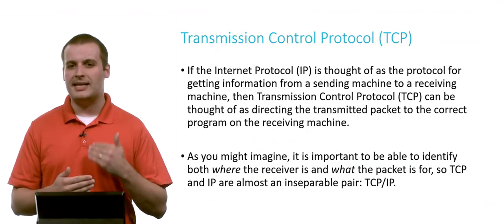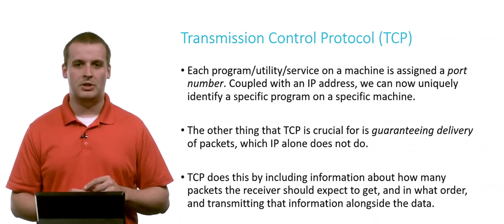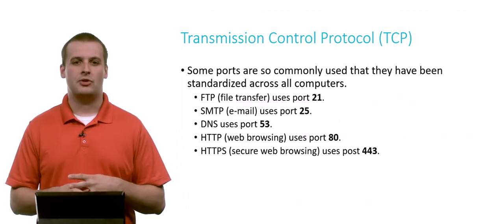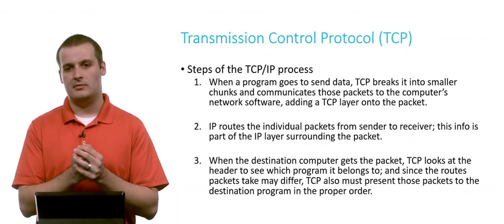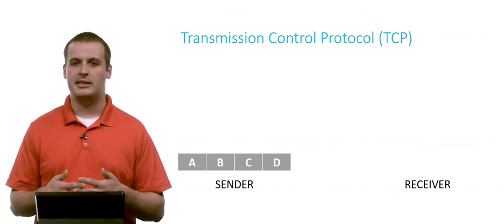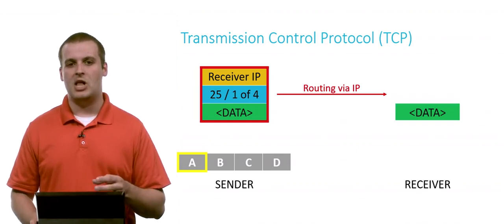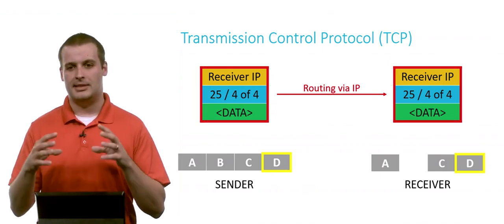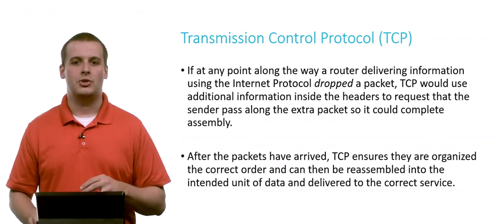Harvard CS50 2023 | Introduction to Computer Science - TCP